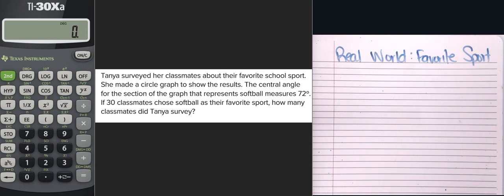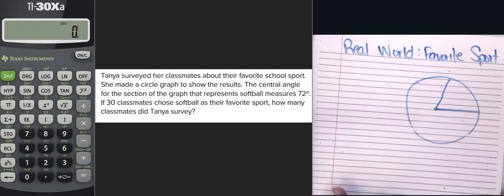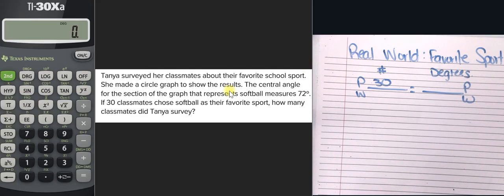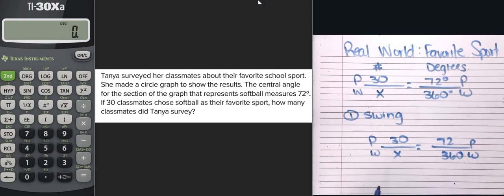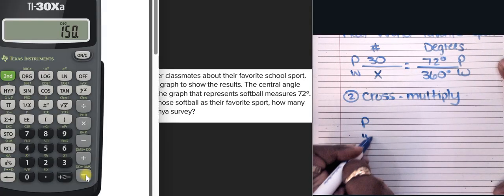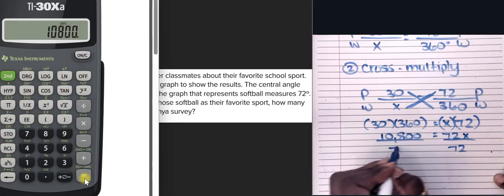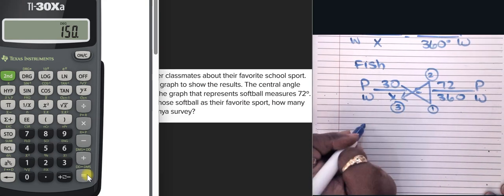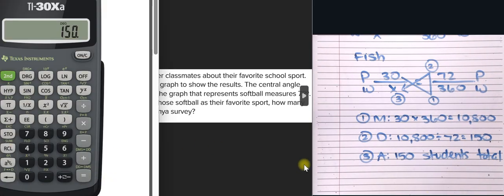484 Real World Finding the total using information from a circle graph & central angles Addtl Exmp